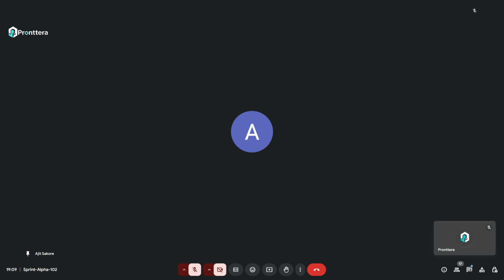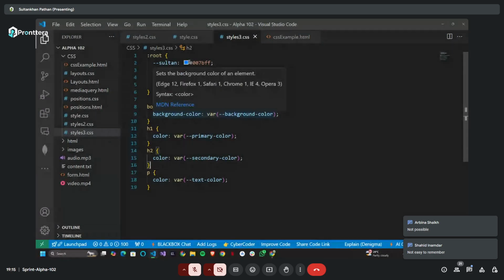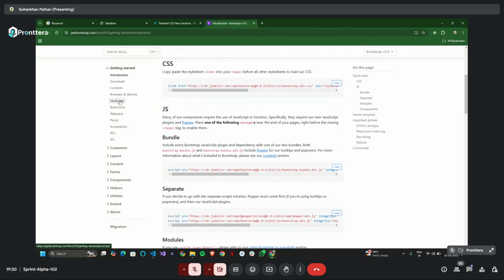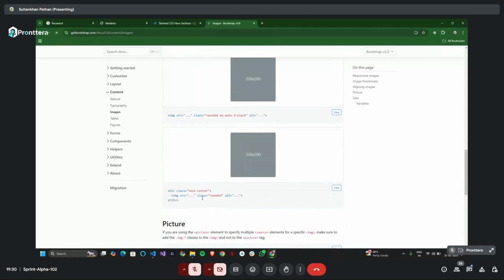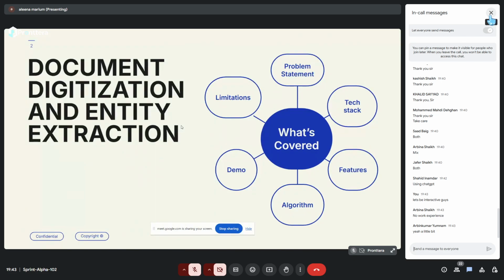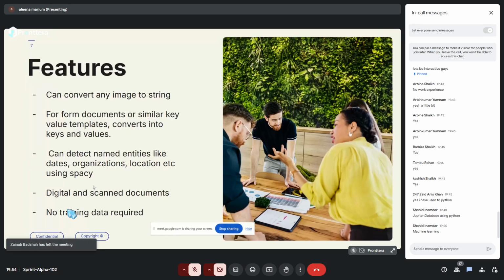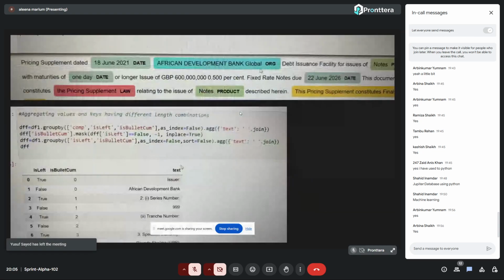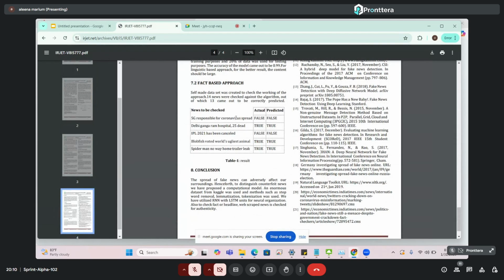Day-10: Guest Lectures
🎓 Transform Your Learning Journey with Pronttera Labs🌟

Discover how Pronttera Labs is revolutionizing education through cutting-edge technology! Whether you're a software developer, educator, or lifelong learner, our platform leverages the latest in EdTech innovation to make learning smarter, more accessible, and seamlessly integrated into your digital world.

Real-life success stories from our learners!
👉 Ready to boost your academic performance?

💡 Quick Shorts: Don't miss out on bite-sized learning tips—check out our Shorts playlist!